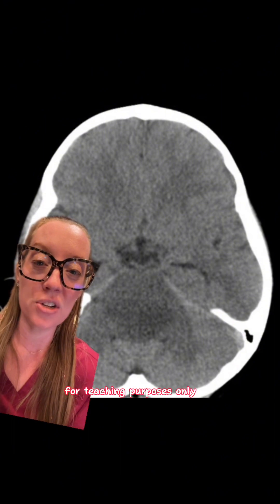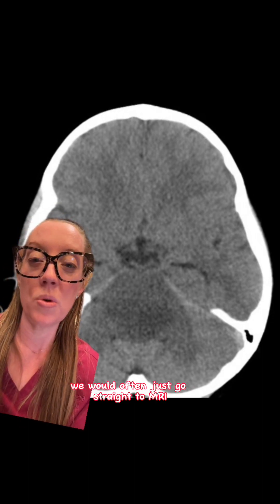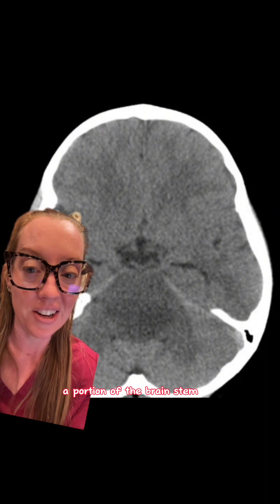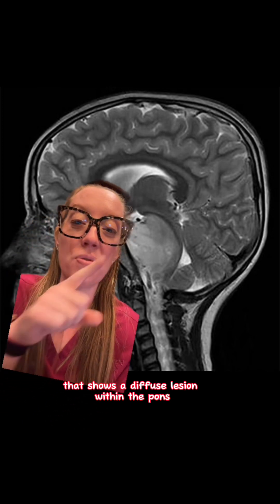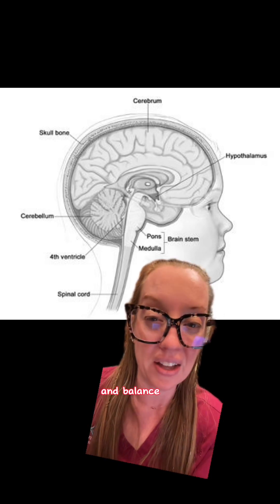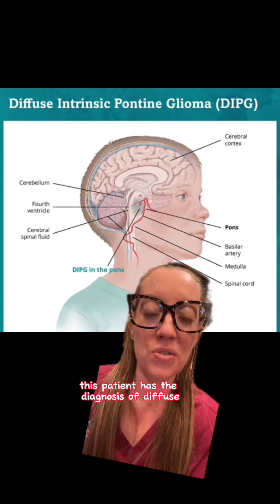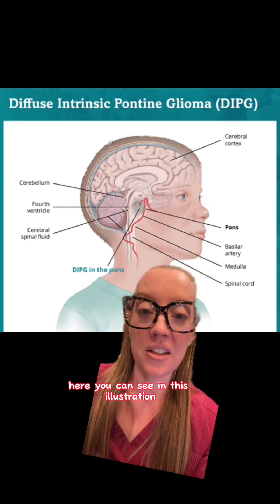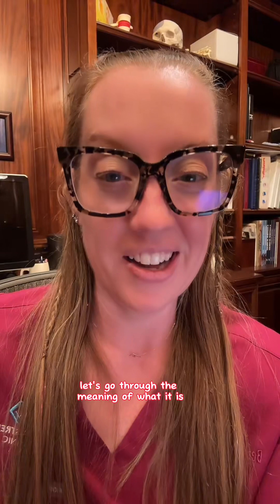Case study 97 - Dr. Grunch EXPlAINS diagnosis & treatment of Diffuse Intrinsic Pontine Glioma (DIPG)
Case study 97 - Diffuse Intrinsic Pontine Glioma (DIPG)

DIPG is a type of tumor that starts in the brain stem, the part of the brain just above the back of the neck and connected to the spine. Most patients are diagnosed before seven years of age. After diagnosis, median survival is usually nine months. Only 10% live for more than two years. When compared to pediatric glioblastoma, the prognosis for DIPG is the worst with less overall survival.